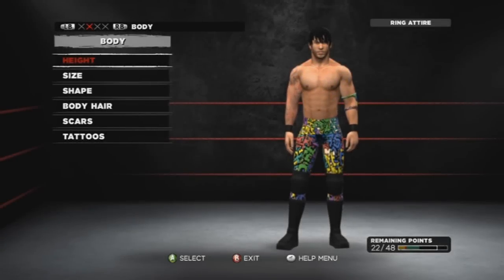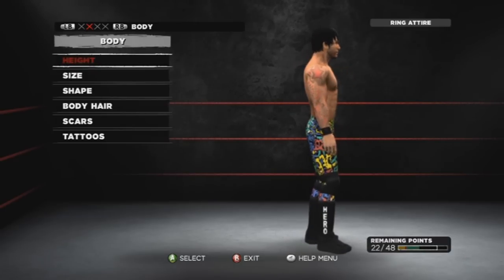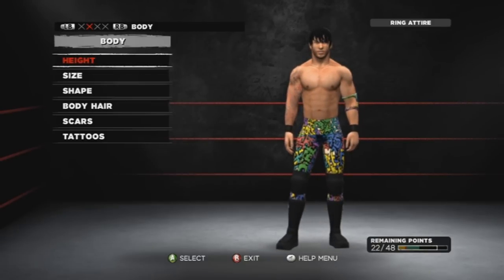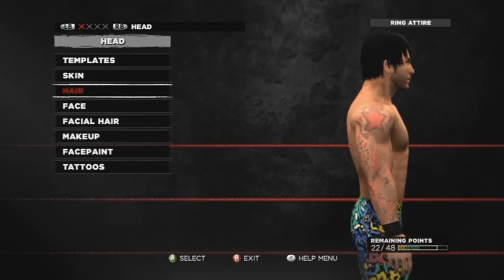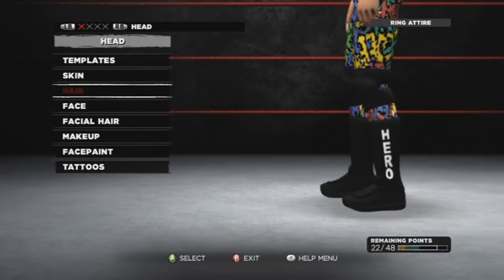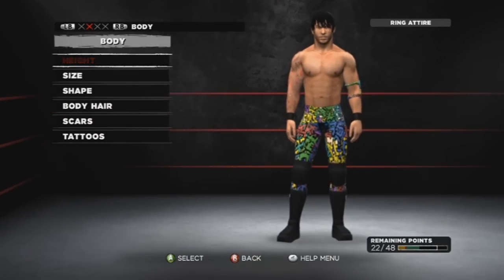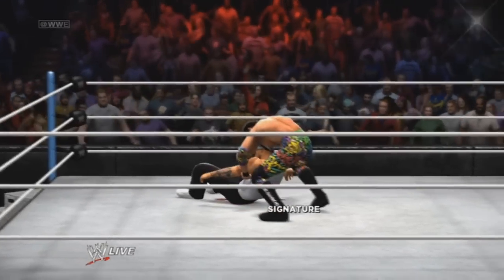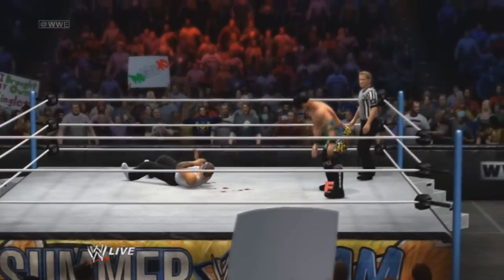WWE 13 | Scott Hero 2nd Attire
My 2nd Attire I created for Scott Hero
Help me out by hitting that thumbs up button above! It really helps my channel grow. Thanks!